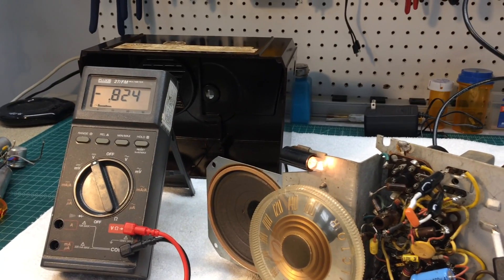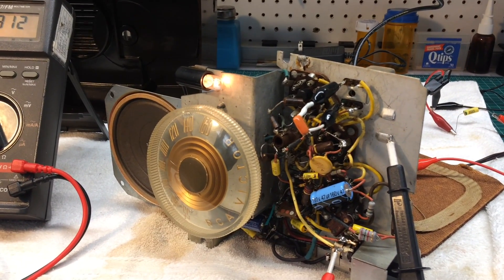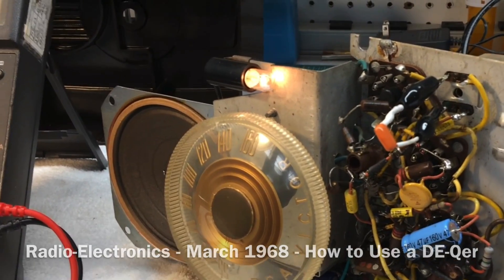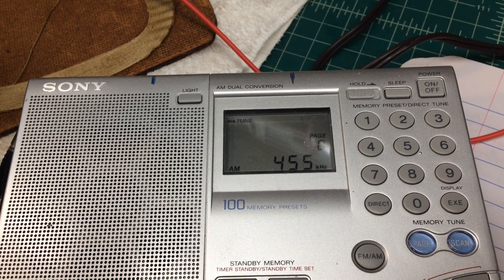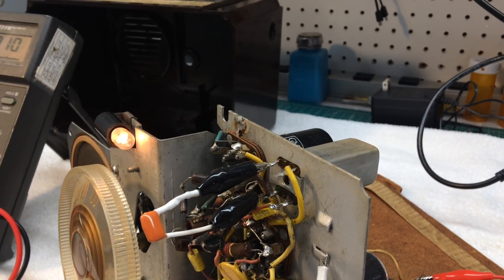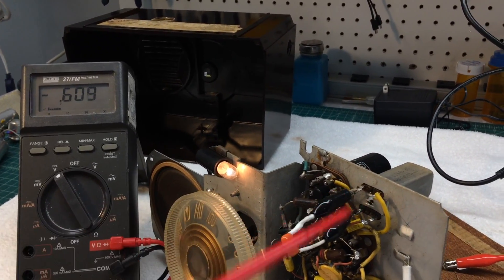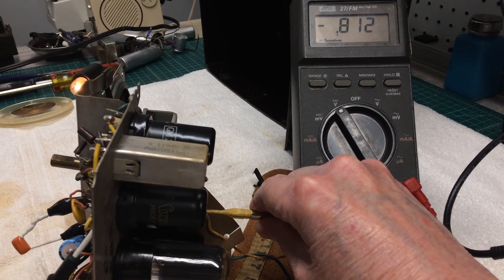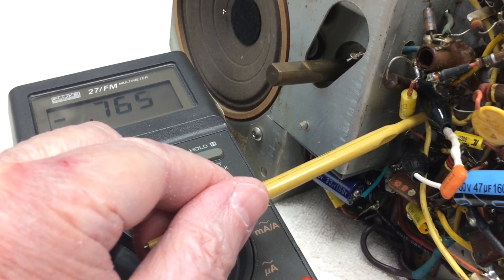Radio Receiver I.F. Alignment - Peak Up a Receiver using a DE-Q'er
A simple circuit shared by Leonard E. Geisler for improving the I.F. Alignment process. You can reference the article in:

Radio-Electronics
March, 1968, page 45
How to Use a DE-Q'er